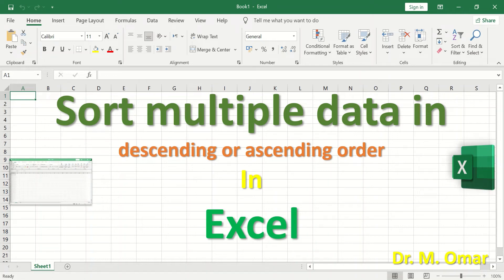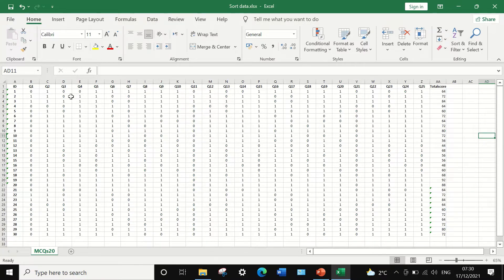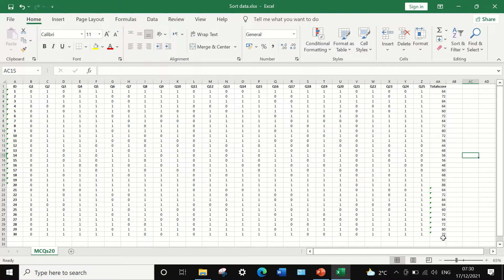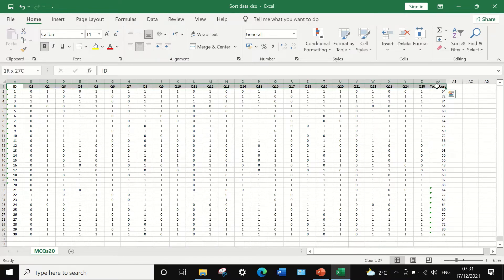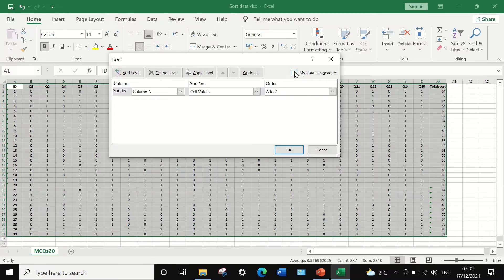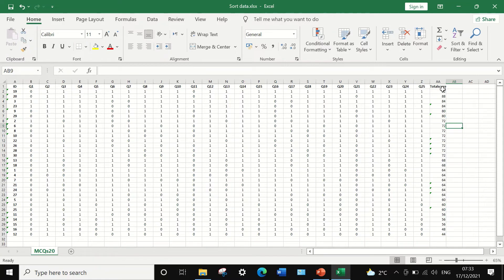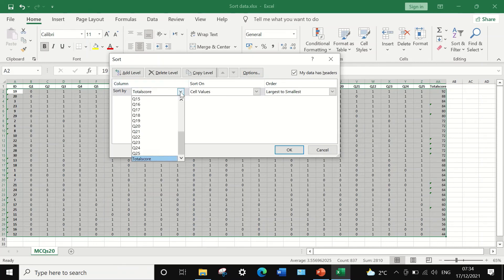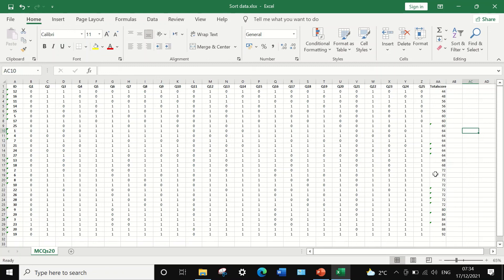Sort multiple data in descending or ascending order in Excel